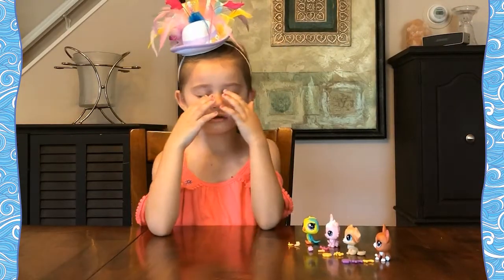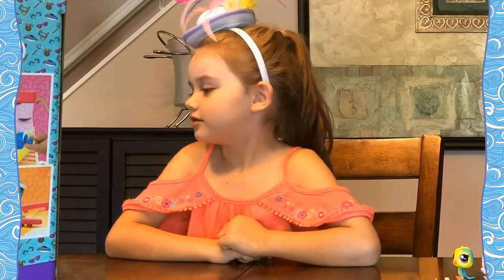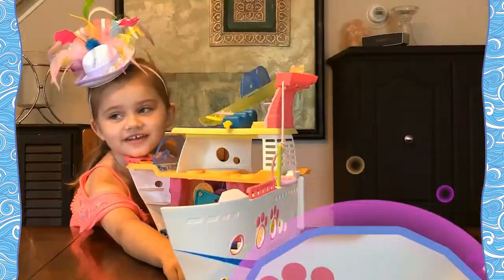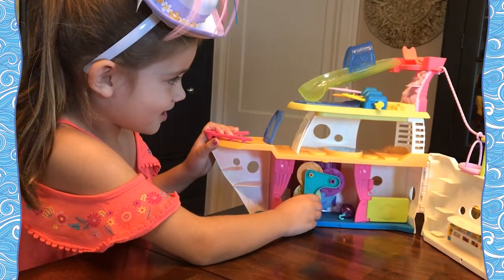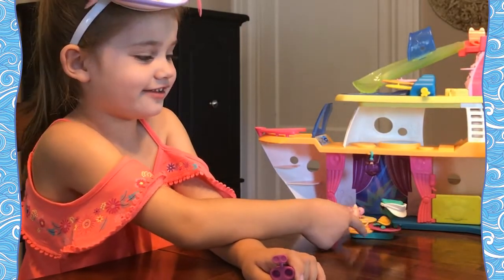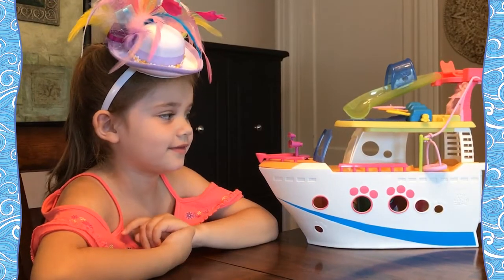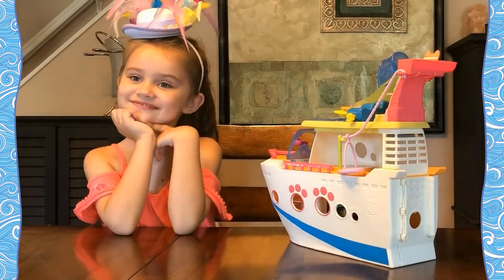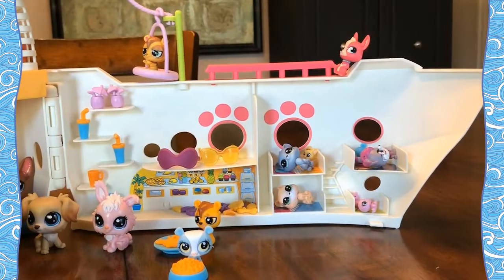LITTLEST PET SHOP / LPS / CRUISE SHIP / UNBOXING / CAPTAIN TURTLE / ACCORDING TO ABIGAIL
Watch Abigail open the LITTLEST PET SHOP CRUISE SHIP! With room for 30 pets of various sizes, this playset opens and closes for maximum play space. It comes with 8 cool accessories including three pets; 1 classic, 1 mini and 1 teensy pet. And this playset is packed with fun activities for pets. Check it out, Guys!

The world of LITTLEST PET SHOP is filled with so many types of pets; it’s fun to imagine that each has its own unique personality and is ready for fun and adventure. With hundreds of pets and many ways to collect (special collections, rare pets, hidden pets and more) Littlest Pet Shop welcomes fans to unleash their imaginations and create a pet world of their very own on the LPS CRUISE SHIP playset. Just imagine Captain Turtle at the helm with two sea-faring passengers (a cat and an octopus). This three-level vessel is ready to take on the vacation of a lifetime! Whether the goal is adventure or relaxation, there’s plenty to do aboard this spacious cruise ship. Kids can pretend that pets are tearing up the dance floor, scaling the rock-climbing wall, surfing, or even zip lining! Maybe other pets are chilling out on deck or in their cabins – imagine them taking a nap, enjoying snacks, or even taking a selfie or two. This playset is definitely a fun way for kids to give their pets the best vacation ever!

According to Abigail chronicles the adventures of a typical family. Abigail (6 years old), her brother Justin (a senior in High School) and her baby sister Julie (check out Just Baby Julie for even more family videos along with their parents post Family Friendly weekly videos geared toward young children of challenges, family events, fun times, funny pictures and videos, Happy Birthday celebrations and goodie bag reviews, Holiday celebrations like Easter, Halloween and Christmas, Letters to Santa, toys, toy stores, toy reviews, playing with toys, games, playing with games, video games and gaming, opening surprise eggs, blind bags and blind boxes, family trips and family vacations, school, school events, and even age appropriate curriculum and learning like spelling and vocabulary in our Word of the Day series.